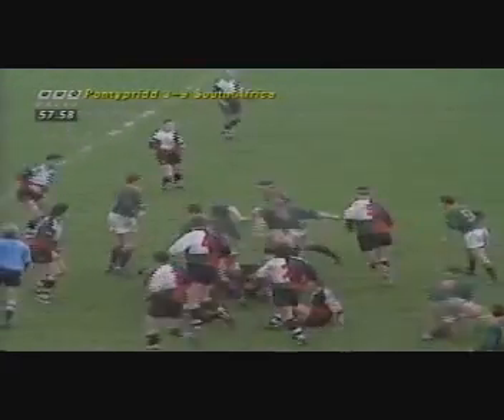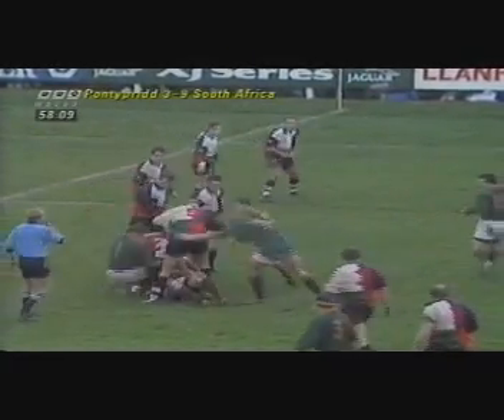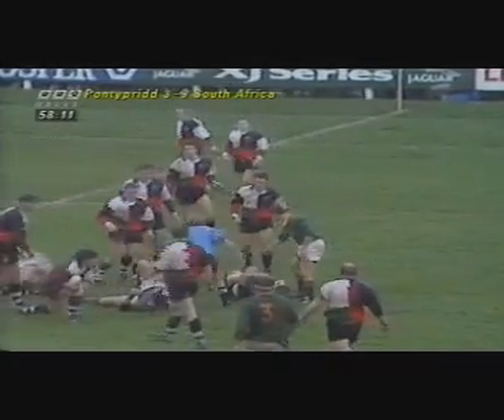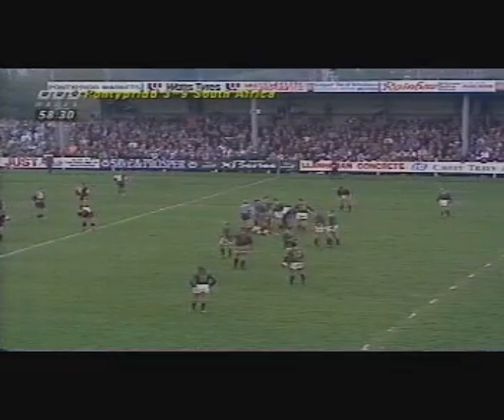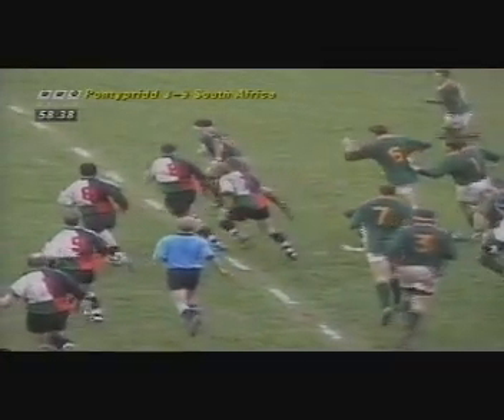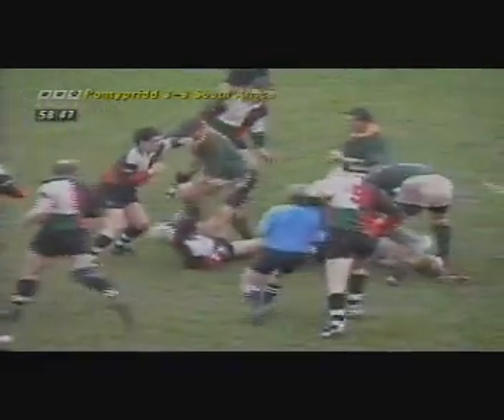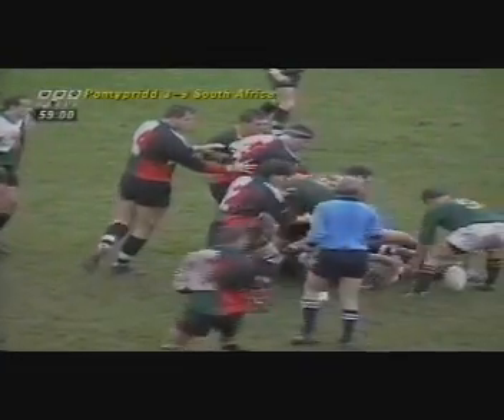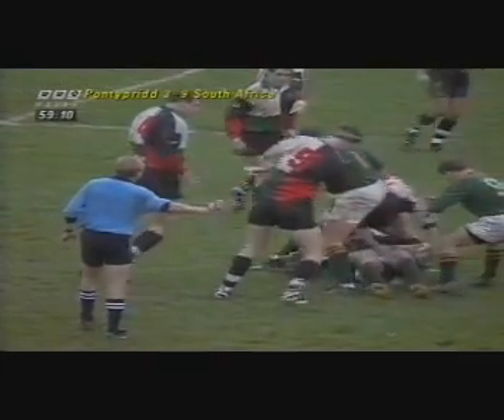17-Pontypridd V South Africa 1994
General Play